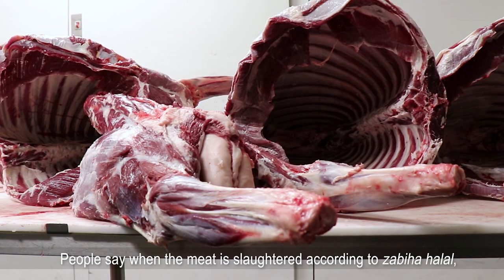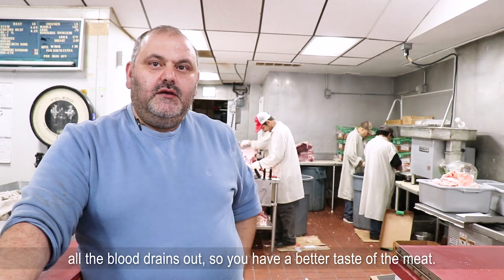Ravenswood's Lebanese Meat Market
"Ravenswood's Lebanese Meat Market" is a digital package that I filmed, produced and edited in my second quarter as a graduate student in Northwestern University, Medill School of Journalism one-year program.